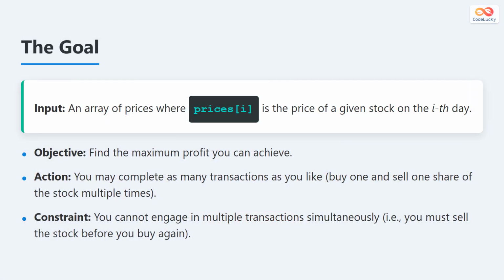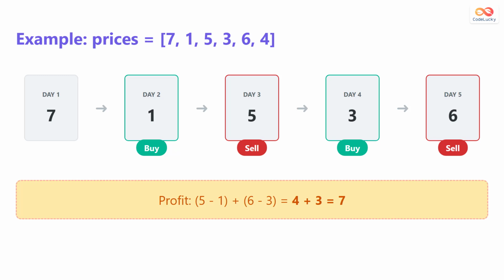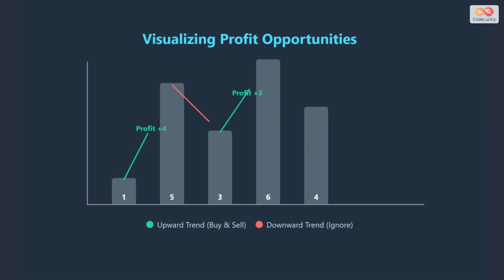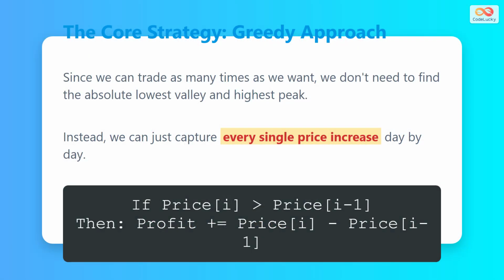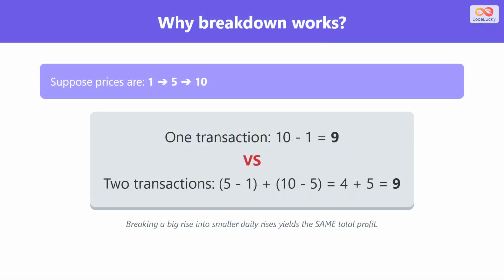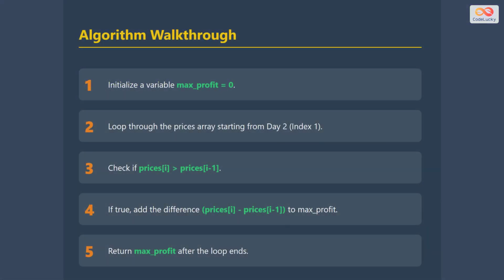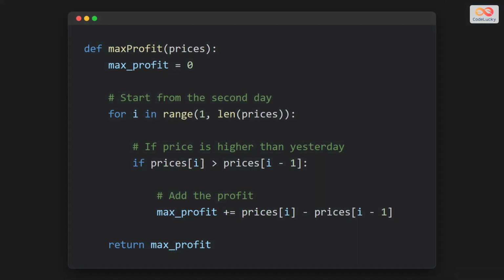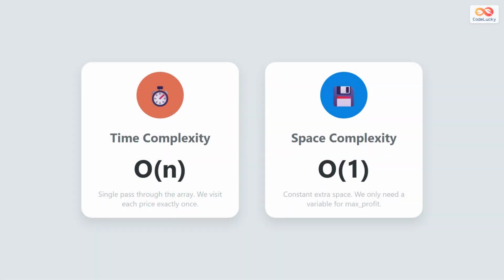Best Time to Buy and Sell Stock II - LeetCode 122 Solution Explained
Learn how to solve the 'Best Time to Buy and Sell Stock II' problem (LeetCode 122) using the optimal Greedy approach! 📈

In this video, we break down the logic behind maximizing profit when you can make multiple transactions. We visualize the price charts, explain why the simple greedy strategy works mathematically, and walk through the code implementation step-by-step.

Whether you are preparing for coding interviews or just sharpening your algorithm skills, this guide makes the concept easy to understand without complex jargon.

Key Concepts Covered:
✅ Array Manipulation
✅ Greedy Algorithms

Chapters:
00:00 - Introduction
00:17 - The Goal
00:38 - Example Walkthrough
01:01 - Visualizing Profit
01:20 - The Core Strategy
01:41 - Why This Works
02:05 - Algorithm Steps
02:25 - Code Implementation
02:45 - Complexity Analysis
03:06 - Summary
03:22 - Outro